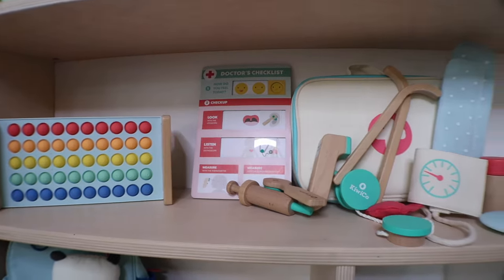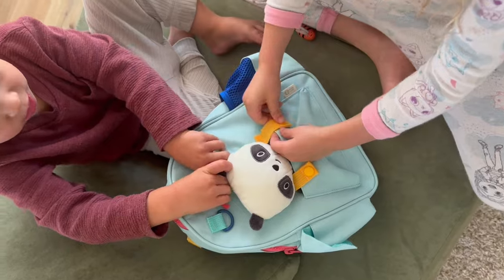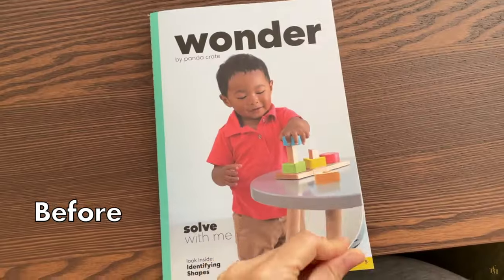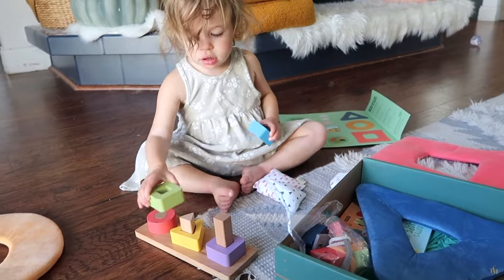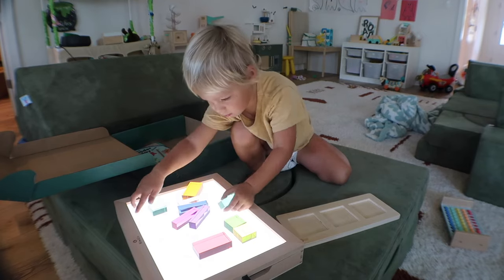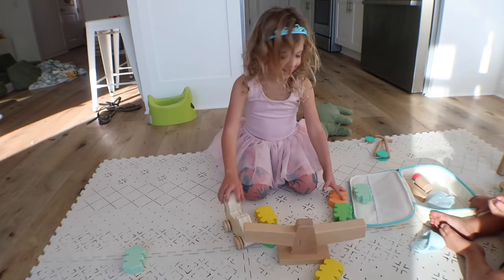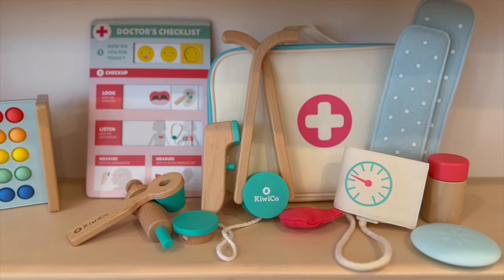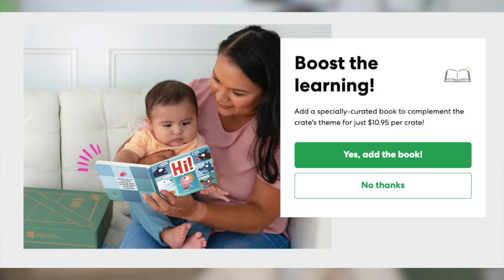KIWICO PANDA CRATE PLUS REVIEW: Is It Worth It for newborns to 3 year olds?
CHAPTERS:
0:36 Panda Crate vs Panda Crate Plus: What’s included?
1:05 Which is better?
1:54 Changes to Panda Crate Line
3:20 Can you see what you’re getting in advance?
3:56 Age it’s for
4:10 NEW Panda Crates for 24 to 36 months
4:20 Let’s Sort Panda Crate Plus
5:20 Let’s Create Panda Crate Plus
6:14 Let’s Go Panda Crate Plus
7:20 Shipping Frequency
7:35 How To Plan Your Crate Subscription To Get A Crate You Want!!
8:30 Pricing
8:50 Promo Code: TCM
9:00 Worth It?

KiwiCo's Panda Crate line got a serious overhaul in 2023 with elevated toys, deeper parent education, and an expanded product line. Overall, I think Kiwico's new Panda Crate Plus line is a fantastic change with a justified price and our preferred option (use discount code TCM for ~$20 off your first month as a new subscriber!).

In this KiwiCo Panda Crate Review we'll look at the updated pricing, changes in quality, comparison to some of the old crates, a look inside new ones, and more to help you decide if it's the right toy subscription service for your child. The Panda crate now ranges for newborns to 36 month olds.